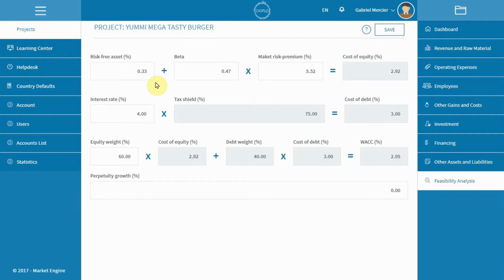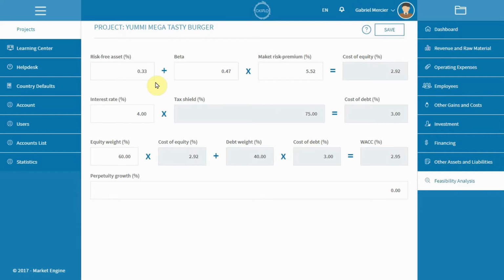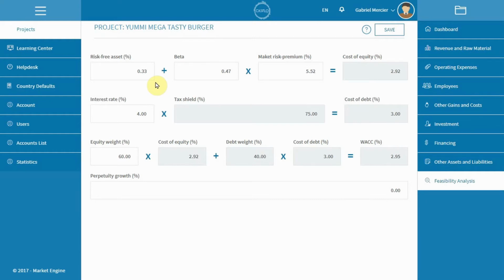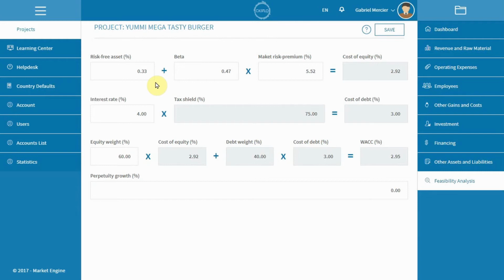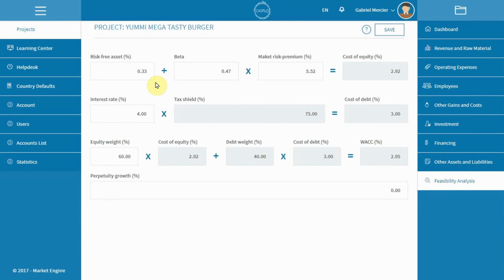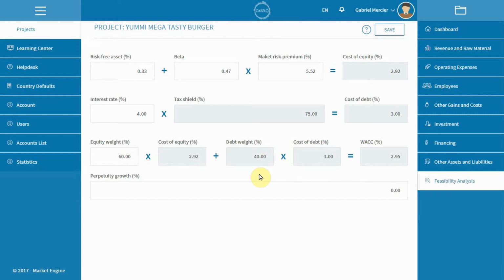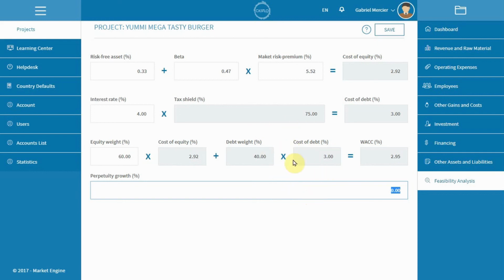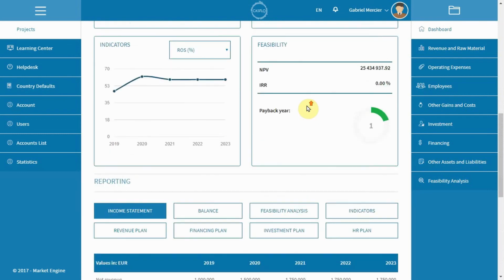Feasibility Analysis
Learn more about the feasibility analysis!